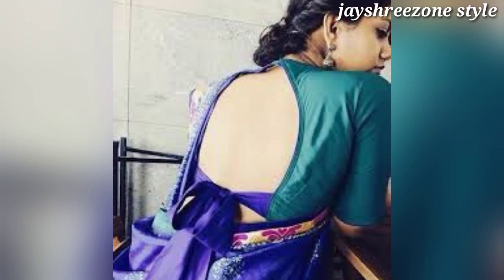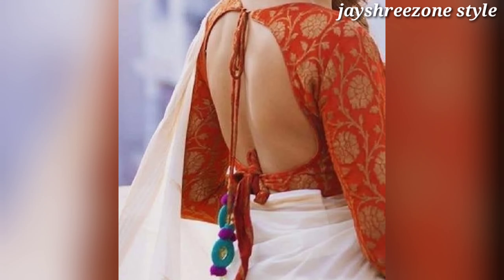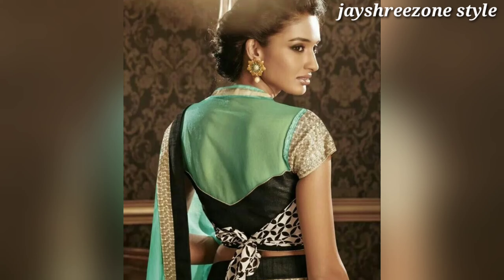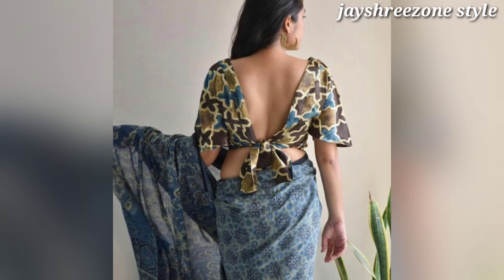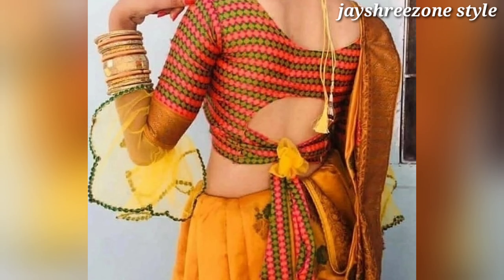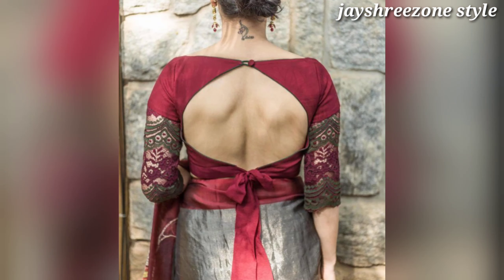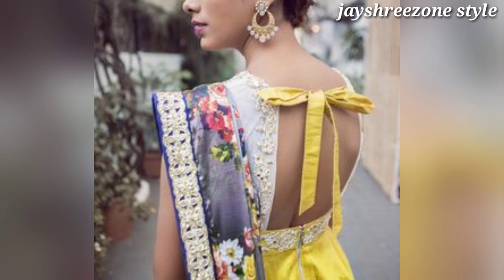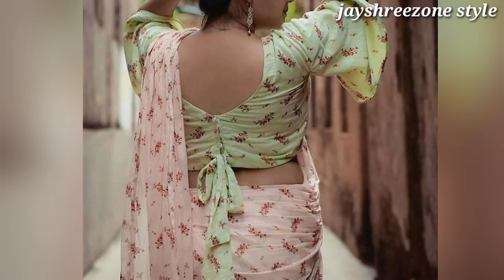New model Partwear tie knot blouse designs/ blouse back neck design ideas/back blouse designs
search related

blouse sleeves cutting and stitching,
blouse ka baju,
blouse back design
contrast combination blouse and saree
contrast combination blouse and saree mix and match designer collections
contrast combination
contrast composition
contrast comedy
contrast combination with blue
contrast combination with grey
contrast combination with green,
choker necklace with saree
necklace with saree
jewellery with saree
jewellery with banarasi saree
jewellery with banarasi silk saree
banarasi saree for reception
sleeves design latest for blouse
net sleeves design for blouse
latest blouse sleeves design
latest blouse sleeves pattern
fresh blouse design
necklace with saree
jewellery with saree
fresh blouse design
mix and match saree blouse
mix and match saree blouse in tamil
mix and match saree blouse designs
color combination for saree and blouse
contrast combination with dark pink
contrast saree blouse designs
maroon saree contrast blouse
contrast silk saree blouse designs
silk saree new blouse designs
trendy blouse design for diwali
latest stylish contrast color combination blouse and saree
designer mix and match contrast collection
beautiful silk saree blouse designs
saree blouse designs
contrast blouse designs
designer contrast saree
mix match saree blouse
new contrast collection
new silk saree blouse designs 2020, latestsilk saree blouse pattern ,
pattu blouse designs,
pattu blouse back neck designs,
pattu blouse back neck designs 2020 latest images,
 blouse designs for pattu saree